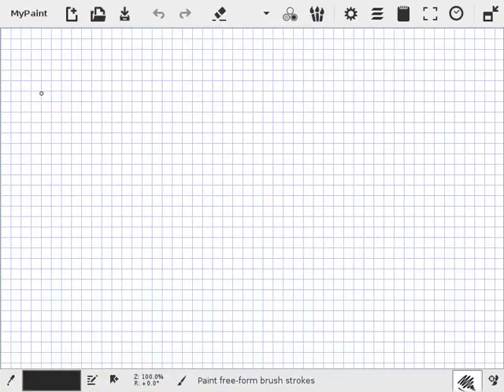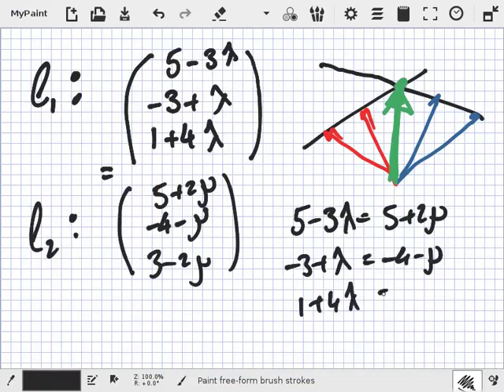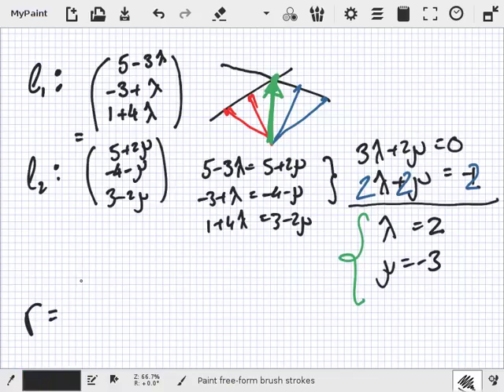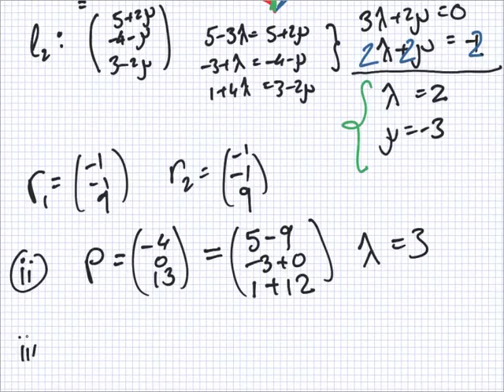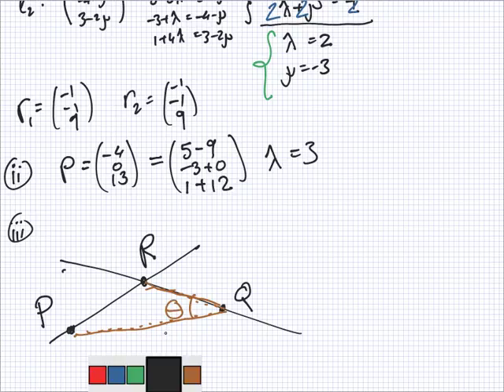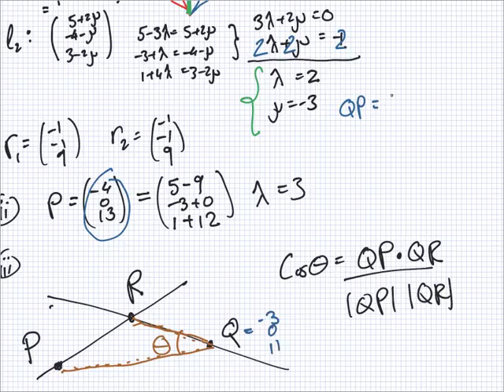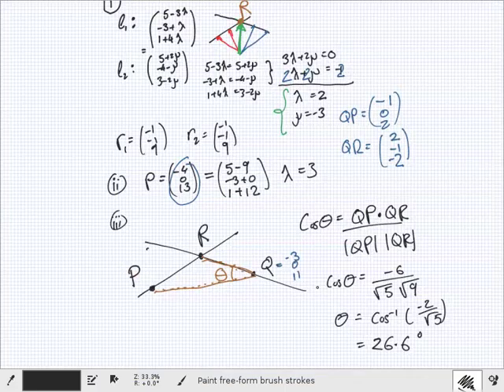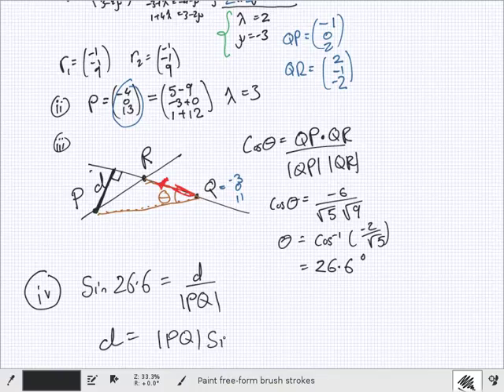Mathematics for Engineering | 2015-2016 | Version 1 | B5 A